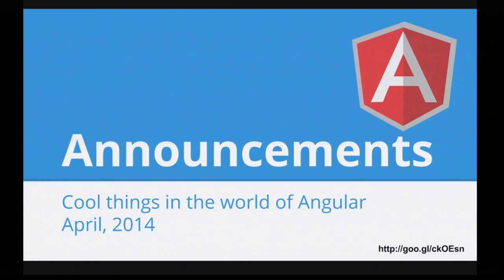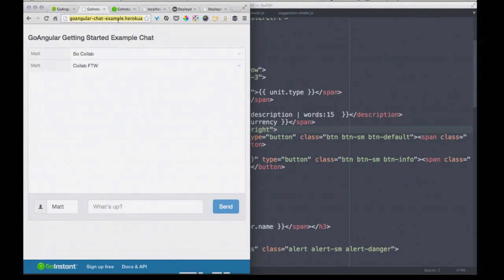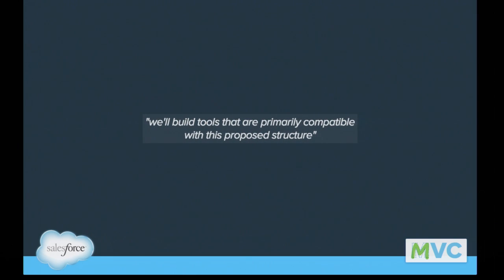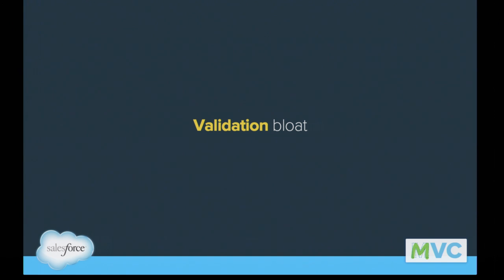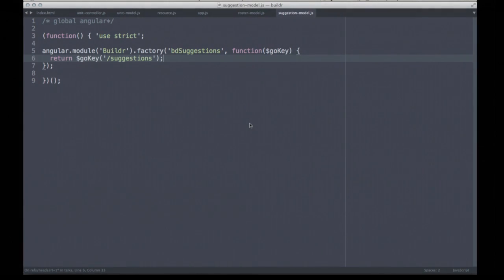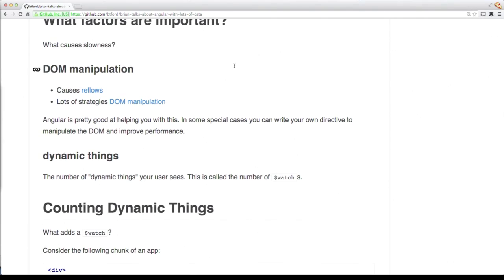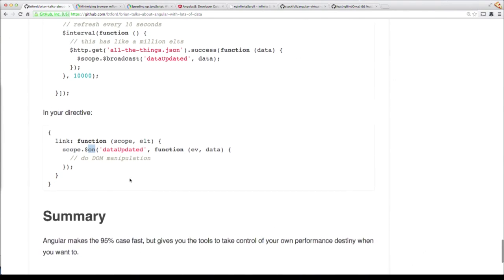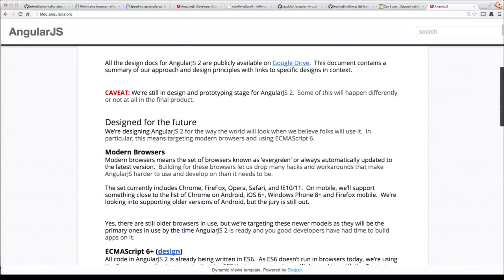Crafting the Perfect AngularJS Model and Making it Real Time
AngularJS is an MV* framework, but the model is mysteriously absent. As we in the web development industry know better than most, the universe hates a void.  GoInstant has developed an AngularJS model for the real-time web , extending AngularJS's 2-way binding to simplify  data-synchronization and persistence. Speaker Matt Creager will  discuss what they've learned while developing their AngularJS integration GoAngular (goangular.org) and how it can be implemented in your own Angular applications to create a more 'durable' foundation.

Matt Creager is the core contributor of GoAngular, a data synchronization integration for AngularJS. He previously worked at BlackBerry analyzing petabytes of data, building real-time analytics dashboards, debugging enormous distributed systems, and doing his best to understand what makes for healthy systems and happy users.